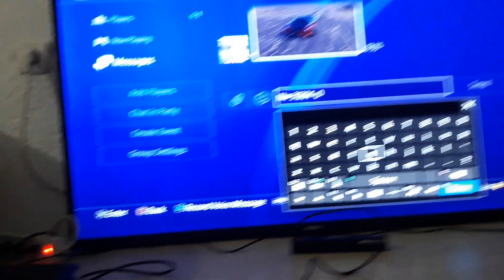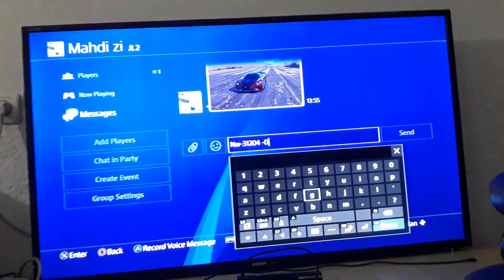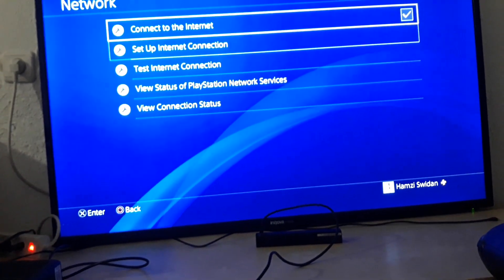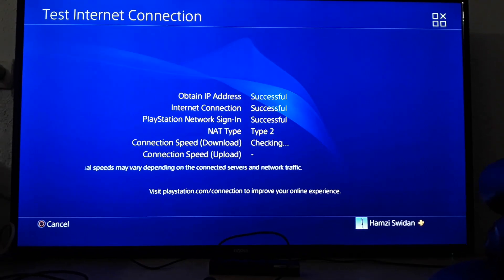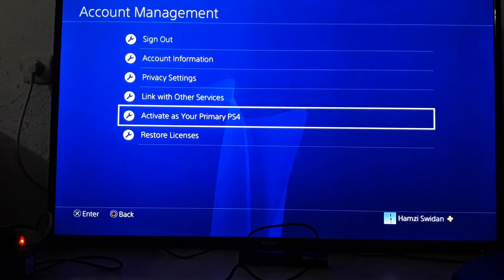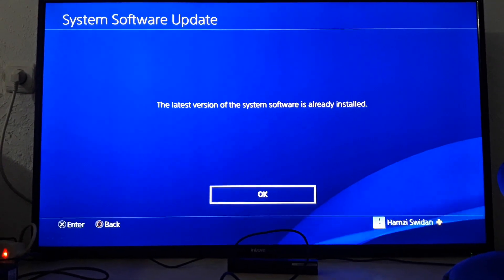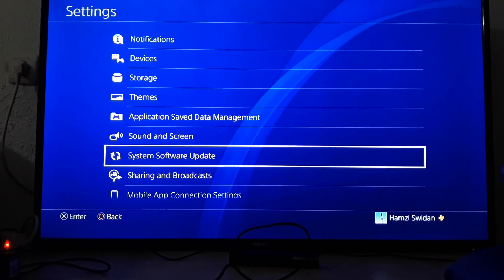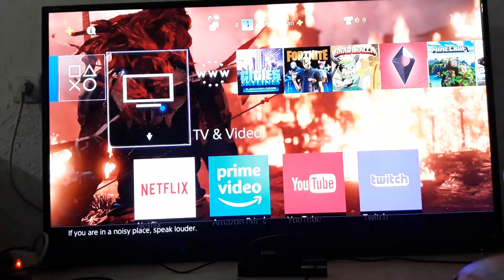PS4 Error NW-31204-0 Network Problem Fix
4 solutions in this video:

If nothing works just comment: error code + explain the problem!